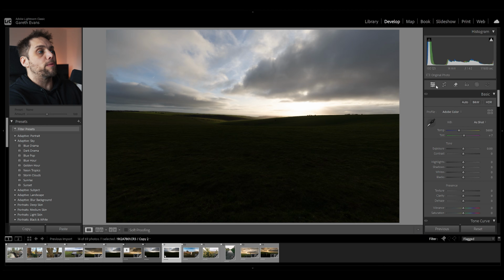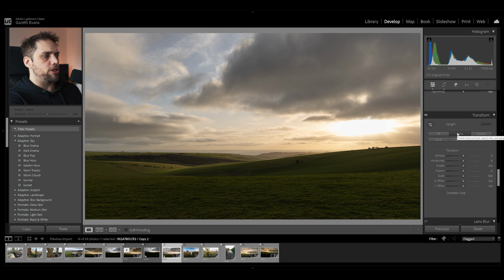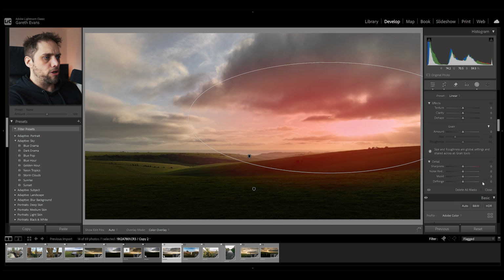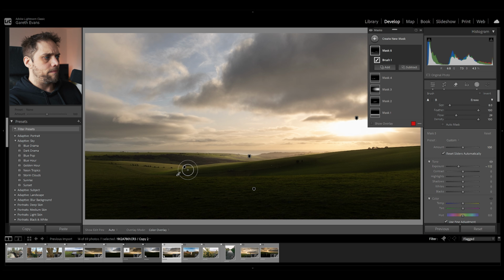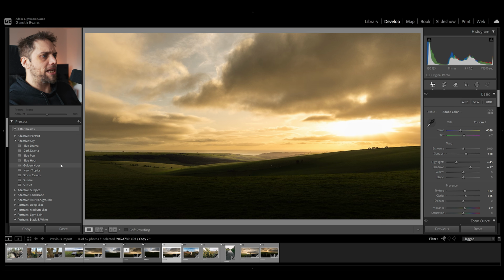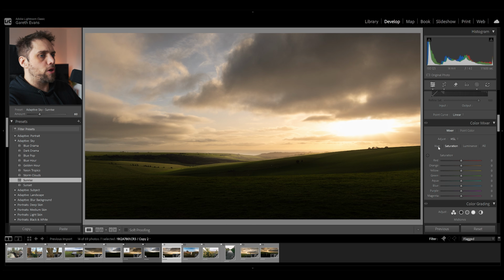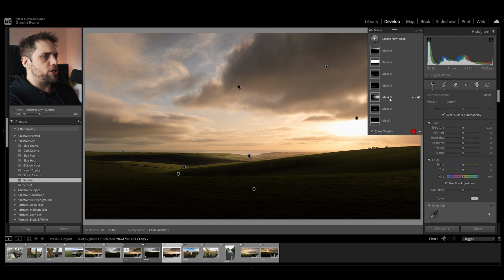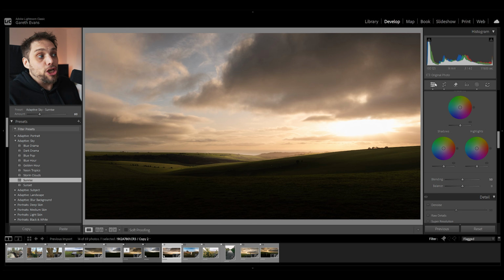Editing a Difficult Wide Angle Shot | Tutorial Tuesday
We're taking a look at editing a wide angle landscape photo. Wide angle lenses can be a little tricky to work with sometimes if you're a little further away from your subject (as we are here). We're going to explore all the tools we have at our disposal in Lightroom Classic to make the most of this photo, everything from masks, colour grading and of course, some heavy cropping.

Check out the new Canon RF 14mm f/1.4L VCM Lens